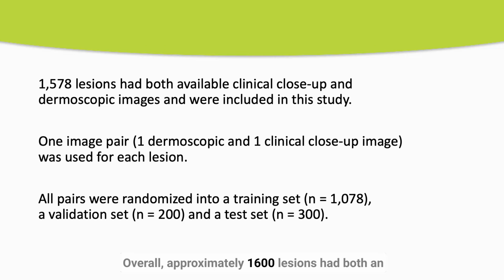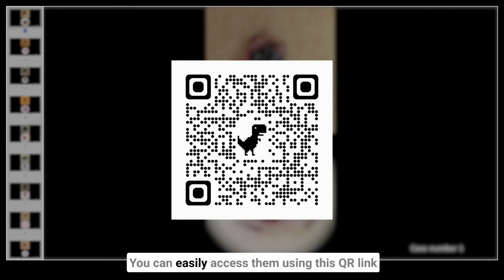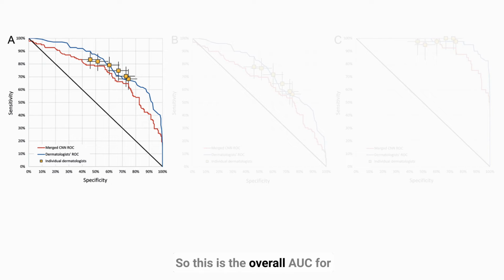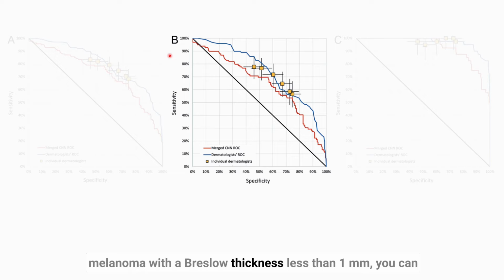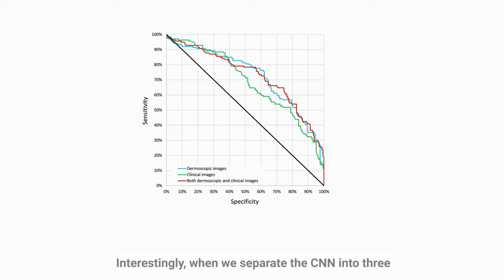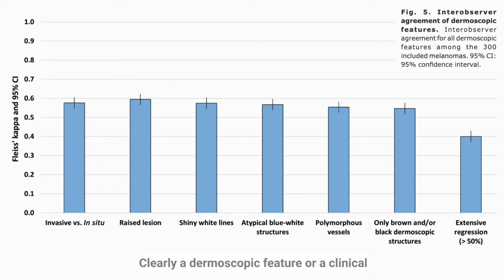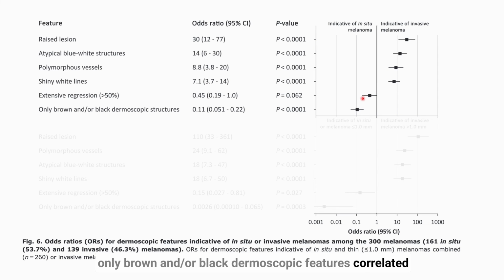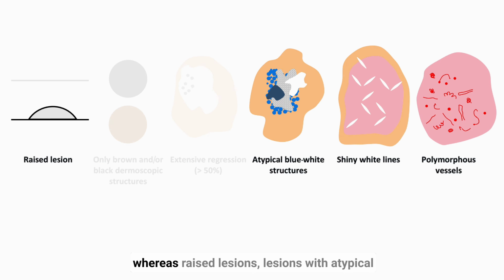ActaDV Gillstedt et al Author video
Evaluation of Melanoma Thickness with Clinical Close-up and Dermoscopic Images Using a Convolutional Neural Network